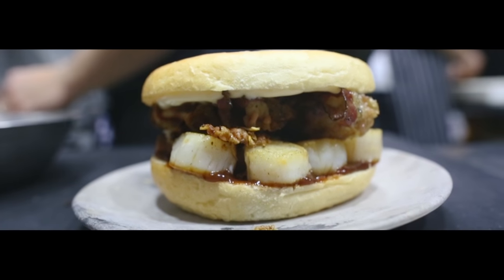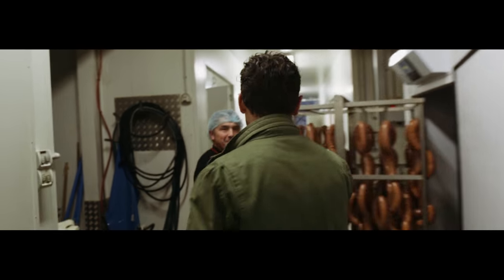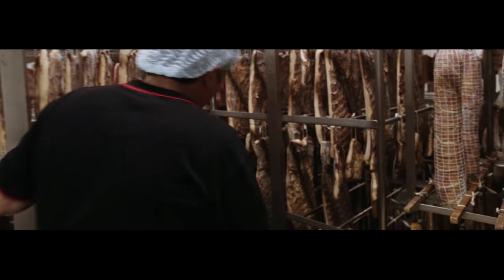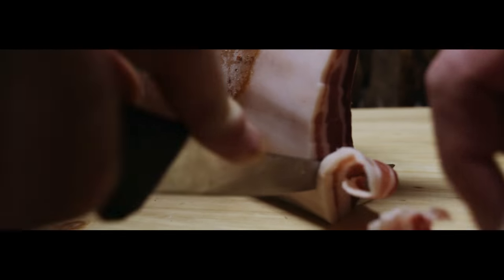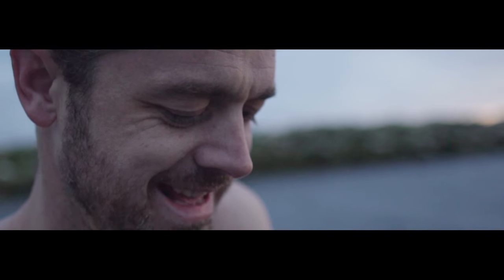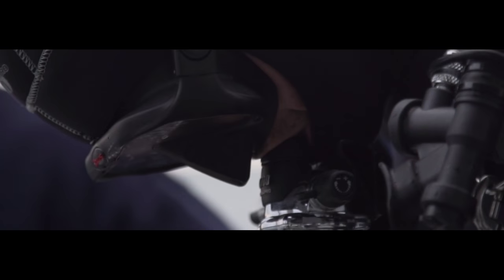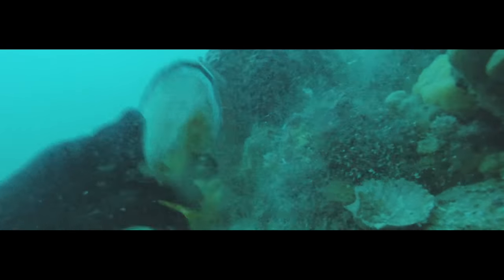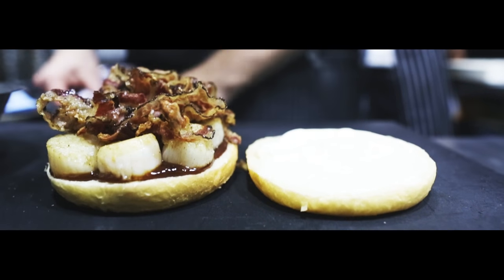KRUG Champagne Guilty Pleasures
Jock talks about his guilty pleasure while drinking Krug Champagne